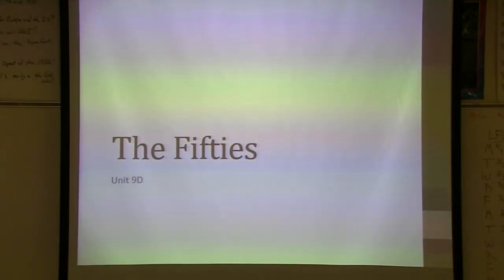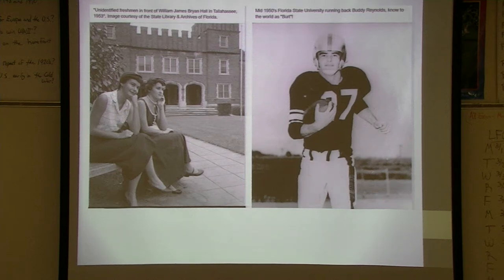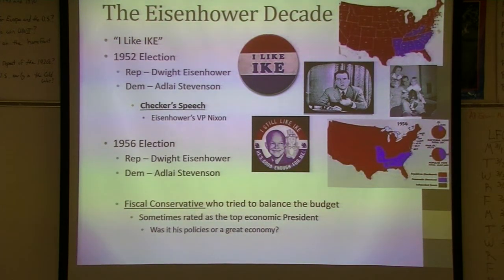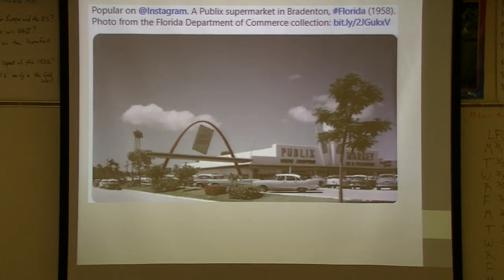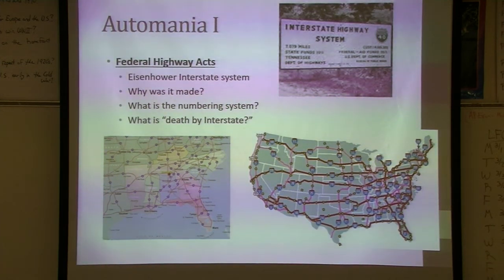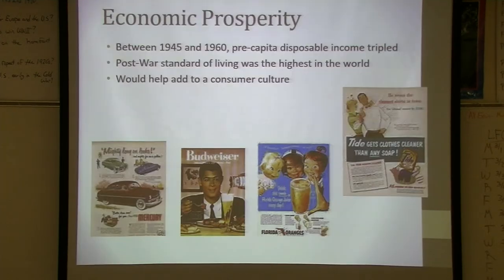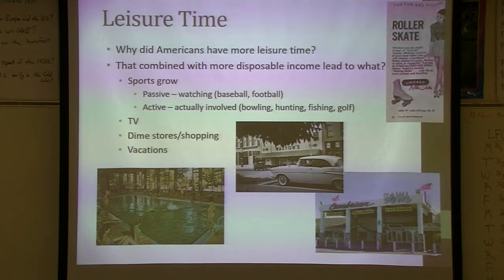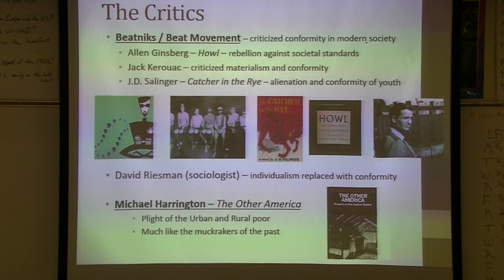9D - The Fifties - US History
PowerPoint lecture for US History class on the post-WWII United States economically and culturally.  (Cold War and Civil Rights covered in other sections).